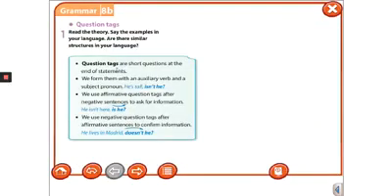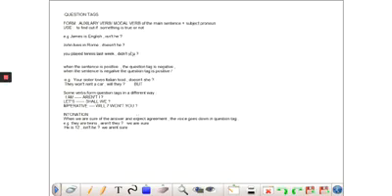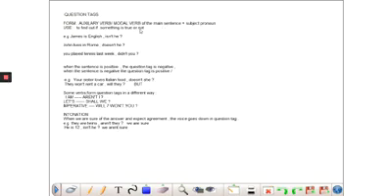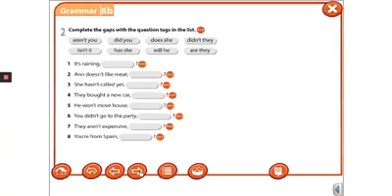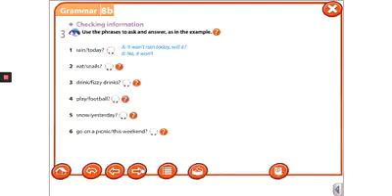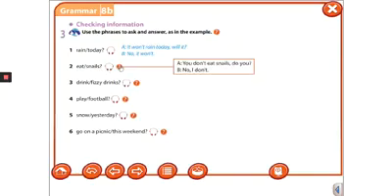Anglisht 8 Question tags